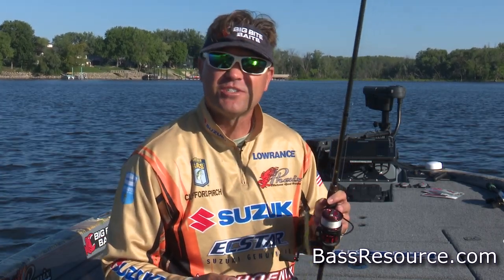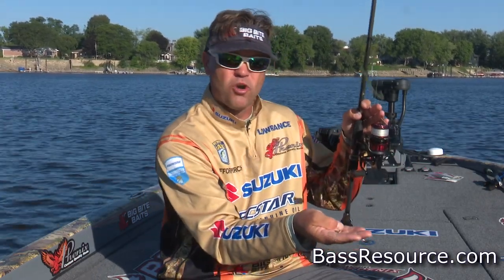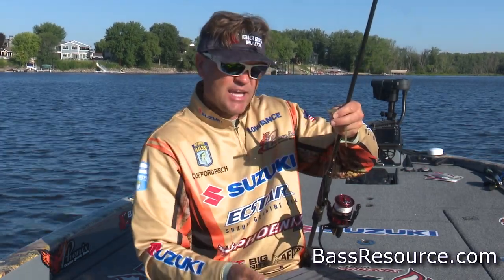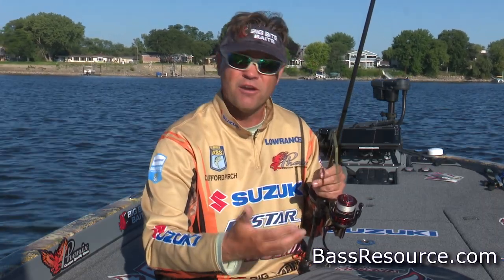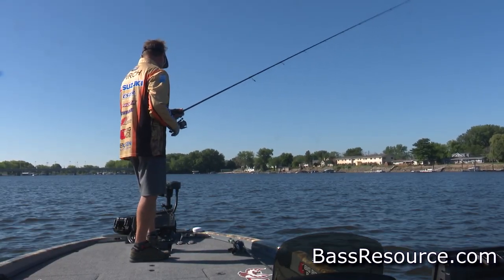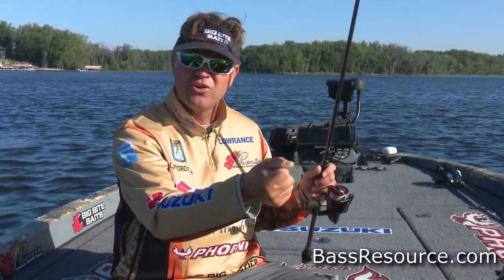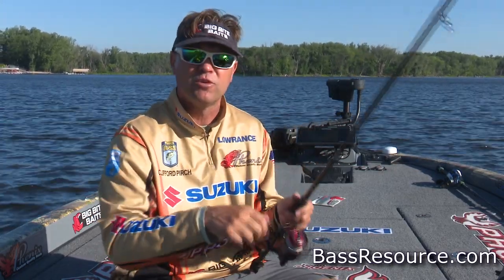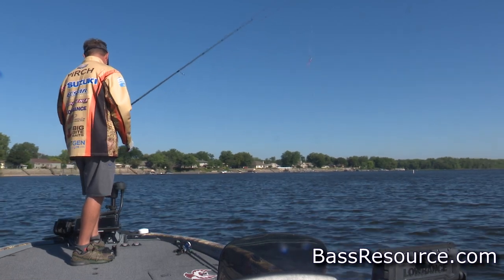Spring Drop Shot Tips That Make A Difference! | How to | Bass Fishing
How to drop shot for bass in spring from MLF Tour pro Cliff Pirch. Everything you need to know!

0:00 Drop shotting in Spring
0:41 Why a drop shot works in Spring
1:38 Breaking down the drop shot rig
4:43 How to fish the drop shot in Spring
5:44 Choosing the right gear
6:33 The hookset
7:04 Where to fish a drop shot in the Spring
8:44 Catching bigger fish